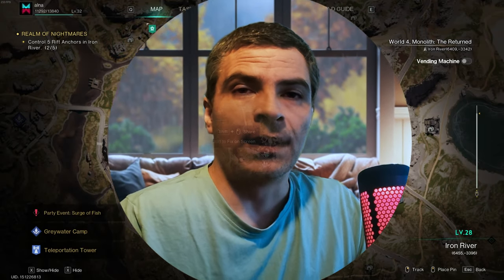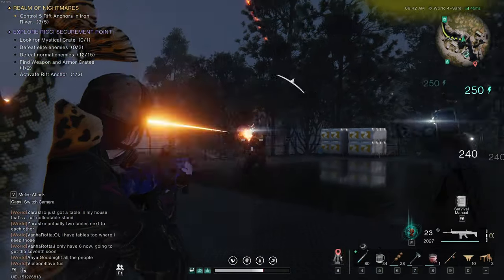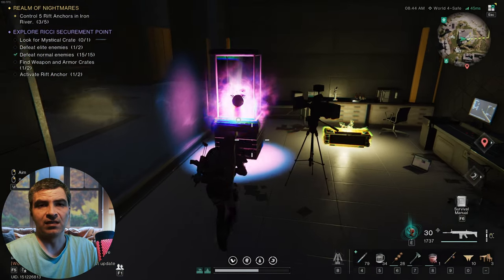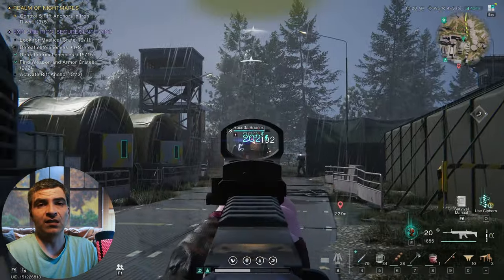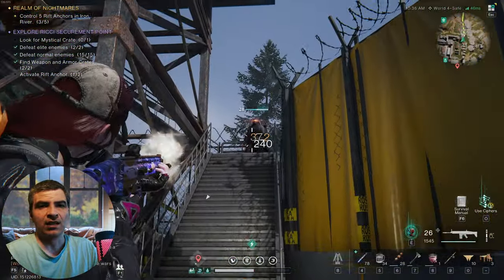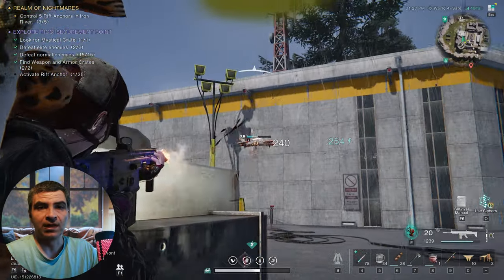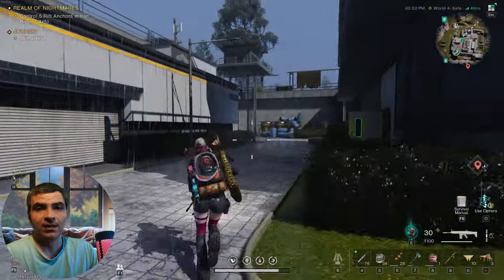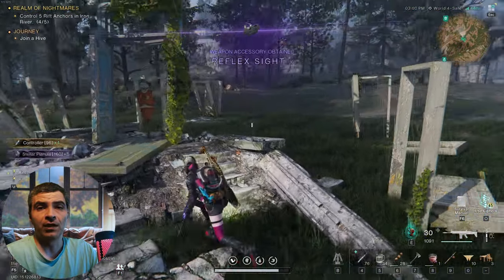Rift Anchor Securement Point Ricci Guide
In this Once Human guide i'll show you all the loot crates and mystical crate locations in this area, and how to obtain an epic reflex sight in the area.

00:00 - Intro And Rift Anchor
03:30 - Reflex Sight Puzzle

My PC Specs:
64GB DDR5 6000MHz CL40 Dual Channel
1440P Monitor
The beat used in this video is from a good friend of mine, @22amabeats7